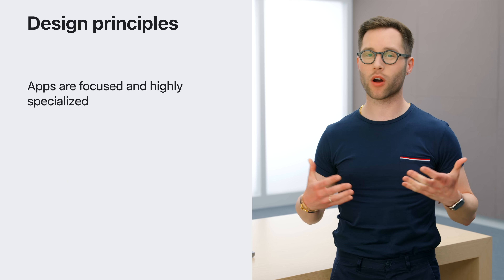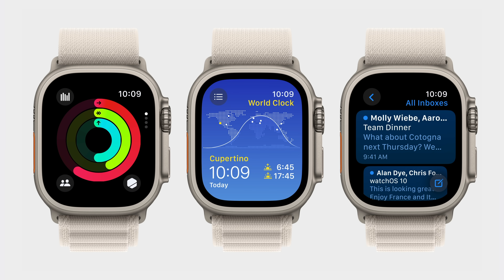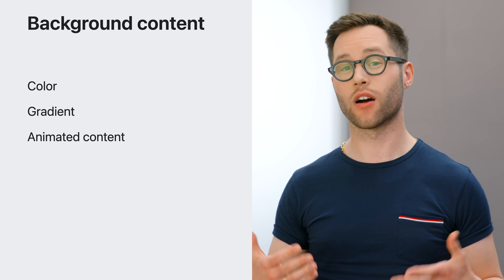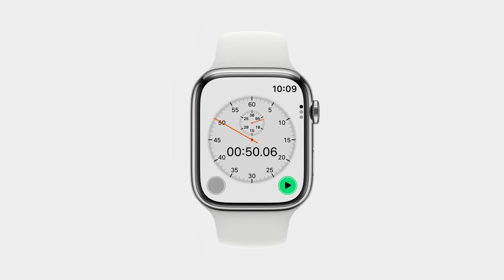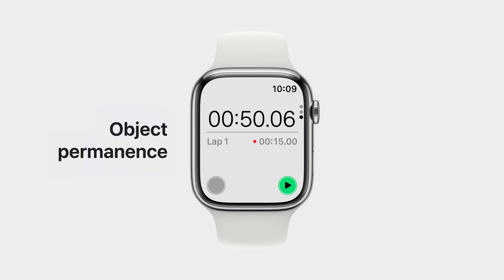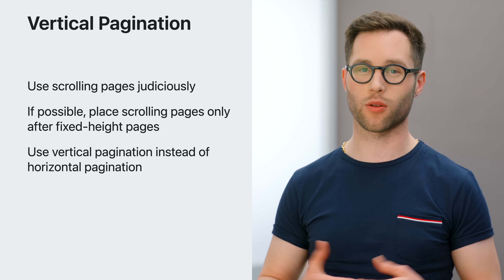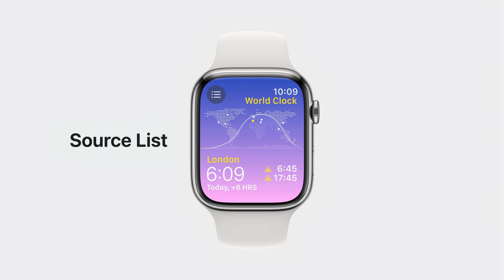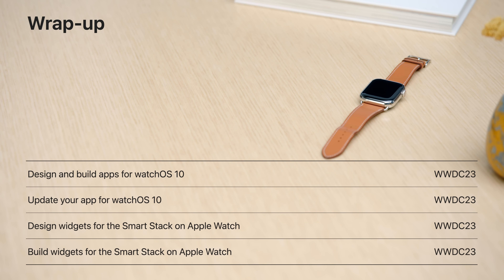WWDC23: Meet watchOS 10 | Apple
Discover some of the most significant changes to Apple Watch since its introduction as we tour the redesigned user interface and the new Smart Stack. Learn how Apple designers approached the design of watchOS 10 as we explore layout, navigation, and visual style, and find out how you can apply them to create a great app for Apple Watch.